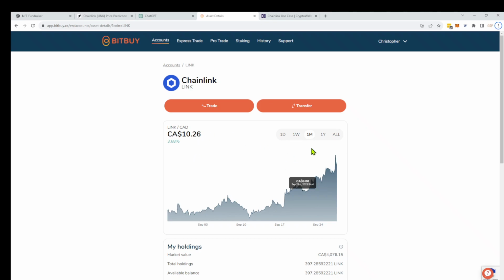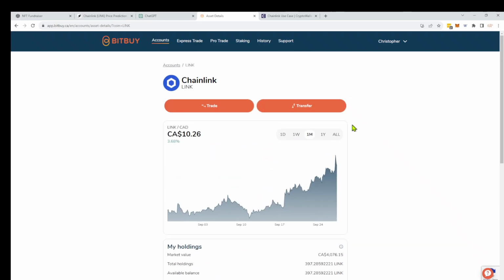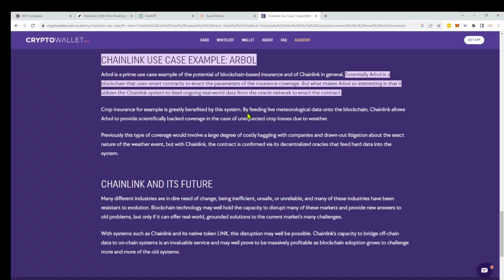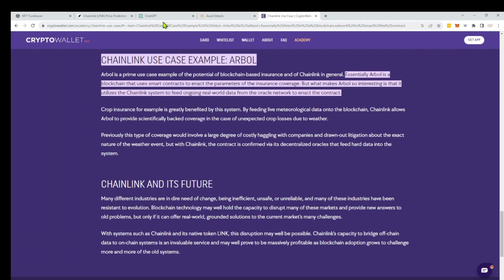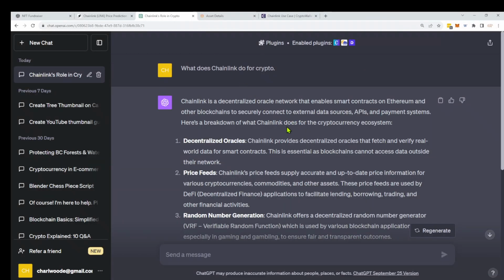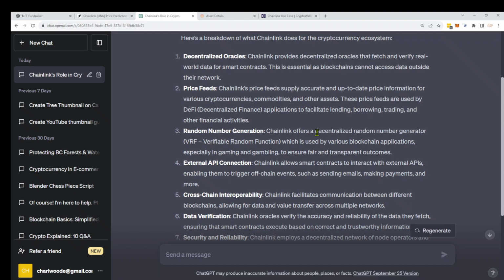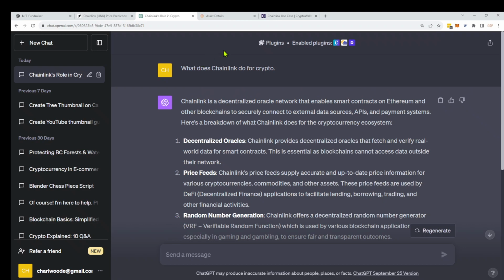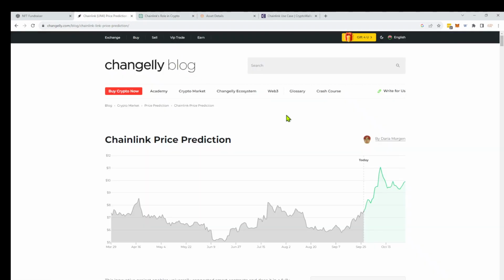Is Chainlink (LINK) Crypto Going Nuclear?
Chainlink pricing is on a tear.  But what is it?  Well, it is a decentralized oracle network that enables smart contracts on Ethereum and other blockchains to securely connect to external data sources, APIs, and payment systems. Here’s a breakdown of what Chainlink does for the cryptocurrency ecosystem and how it can take the blockchain mainstream just like the Internet did in the late 1990s.

Decentralized Oracles: Chainlink provides decentralized oracles that fetch and verify real-world data for smart contracts. This is essential as blockchains cannot access data outside their network.

Price Feeds: Chainlink’s price feeds supply accurate and up-to-date price information for various cryptocurrencies, commodities, and other assets. These price feeds are used by DeFi (Decentralized Finance) applications to facilitate lending, borrowing, trading, and other financial activities.

Random Number Generation: Chainlink offers a decentralized random number generator (VRF – Verifiable Random Function) which is used by various blockchain applications, especially in gaming and gambling, to ensure fair and transparent outcomes.

External API Connection: Chainlink allows smart contracts to interact with external APIs, enabling them to trigger off-chain events, such as sending emails, making payments, and more.

Cross-Chain Interoperability: Chainlink facilitates communication between different blockchains, allowing for data and value transfer across multiple networks.

Data Verification: Chainlink oracles verify the accuracy and reliability of the data they fetch, ensuring that smart contracts execute based on correct and trustworthy information.

Security and Reliability: Chainlink employs a decentralized network of node operators and employs cryptographic techniques to ensure the security and reliability of the oracle network.

Customization and Flexibility: Developers can customize Chainlink oracles to suit the specific needs of their smart contracts and applications.

By providing these services, Chainlink plays a crucial role in expanding the capabilities of smart contracts and enabling the development of more sophisticated and interconnected blockchain applications.This AI text to Video tools only takes 5 to 10 minutes to generate an amazing video with voice narration, stock video or photographs and really nicely balance slide templates.